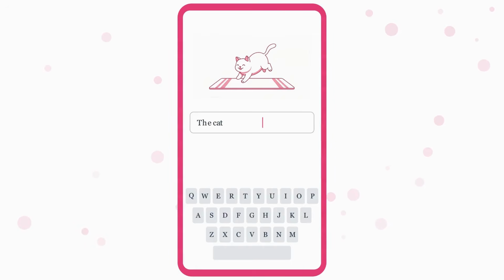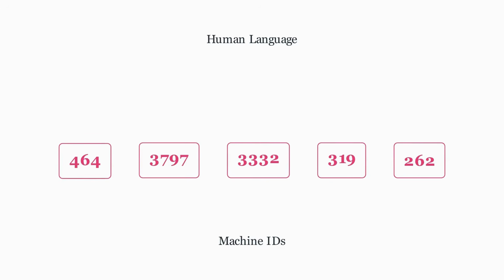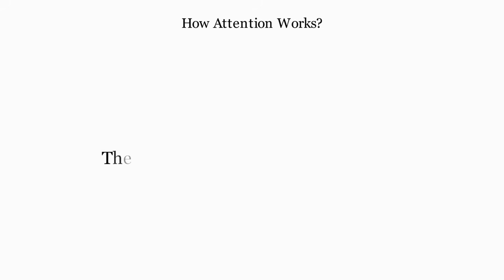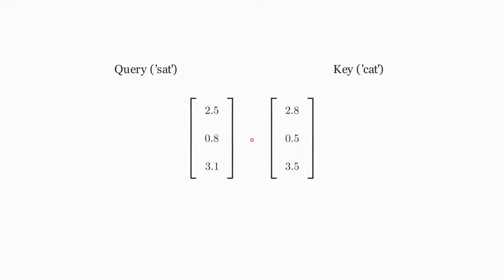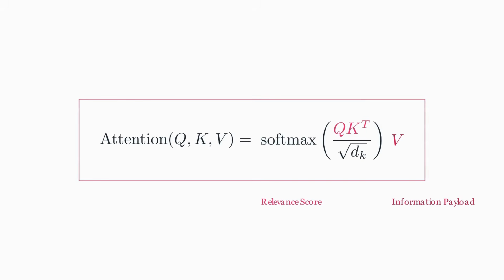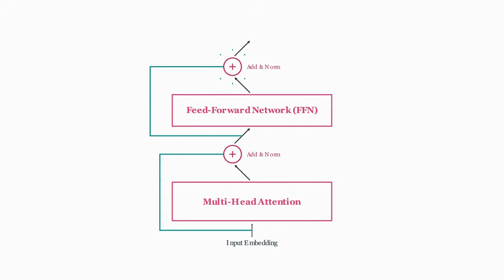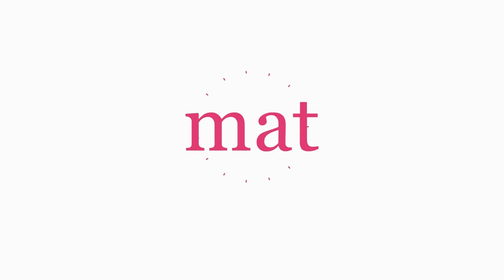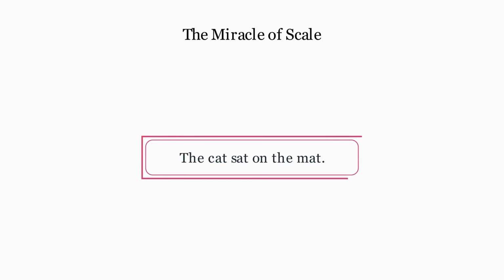How ChatGPT (LLM) Works - Explained with Math & a Cat?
Ever wondered what's actually happening when an AI finishes your sentence? It isn't just random prediction: it's a massive series of mathematical calculations. In this video, we use a simple cat to walk through the complex "Calculus of Language" that powers models like ChatGPT, Gemini & Claude. Inspired by @3blue1brown & @umarjamilai

Ready to learn more about such topics? Visit careerlink.ai to explore our AI circles, resources, and upcoming summer programs for high school and college students. At Careerlink, we teach essential AI skills in small cohorts by solving real-world use cases together. We call these AI Circles. Explore use cases relevant to you and join an AI Circle to prepare for an AI-driven career.

Exact Timeline:
0:00 Intro: LLMs as a simple probability function
0:17 Visualizing the Input: $f(x) = y$
0:34 Welcome to Careerlink: Foundations of LLMs
0:52 The "Catch": Computers only understand numbers
1:13 Tokenization & Assigning Machine IDs
1:30 The Embedding Matrix: Turning IDs into Vectors
1:47 Visualizing Word Meaning in 3D Space
2:09 The Ambiguity Problem
2:20 Entering the Transformer Block
2:33 What is "Attention"? (Context-Awareness)
2:54 The Math of Attention: Queries, Keys, and Values ($Q, K, V$)
3:25 The Grammar of Math: "Who is my subject?"
3:55 Calculating Relevance with Dot Products
4:07 Building the Attention Matrix Grid
4:29 Softmax: Turning raw scores into percentages
4:47 Adding Context to the Original Vector
5:02 Why one isn't enough: Multi-Head Attention
5:36 The Feed-Forward Network (FFN)
5:45 Massive Hidden Layers (49,152 Dimensions)
6:04 Preserving Signal with Residual Connections
6:33 Stacking the Layers: 96-Layer Depth
7:00 Final Step: Mapping Vectors back to the Dictionary
7:16 Logits: Raw Prediction Scores
7:26 Softmax Part II: The Final Probability Distribution
7:42 Selecting the Final Output: "mat"
7:59 The Iterative Process (Typing one word at a time)
8:30 Summary: The Calculus of Language
8:48 The Miracle of Scale: 175 Billion Parameters
9:05 Conclusion: Math is the Bridge
9:35 Future-Proof Your Career with careerlink.ai

Join the AI Summer Camp 2026 specifically tailored for high schoolers